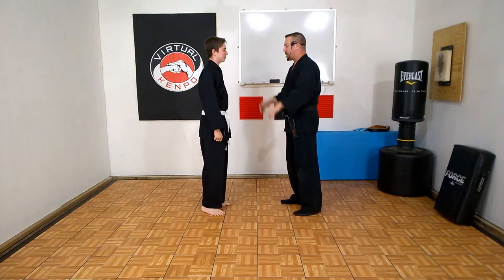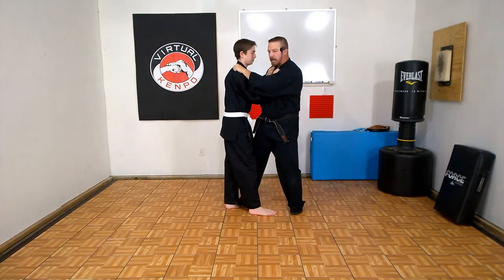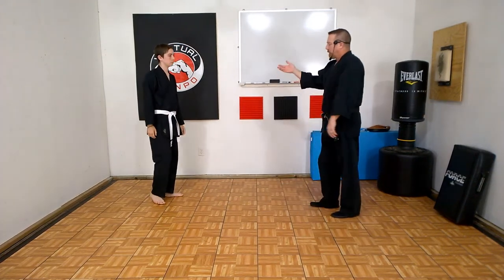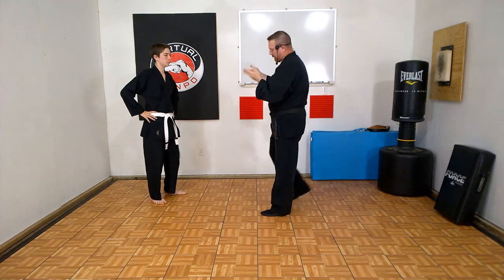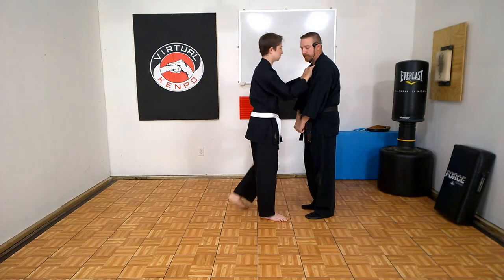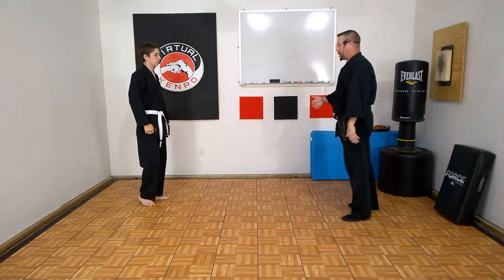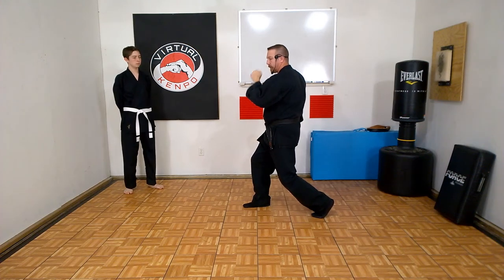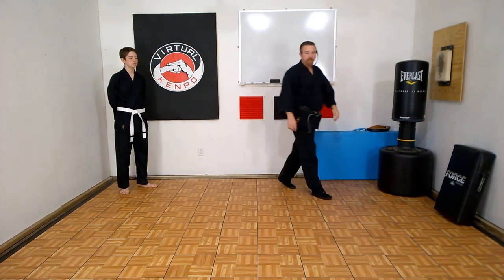4 - Kenpo: Knee of Vengeance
Tracy's Kenpo Karate technique for selfdefense against a lapel grab or high shoulder grab.

Attack: Two Hand Lapel Grab, pulling in
Defense:
1. Both hands grab shoulders; L foot to 11:00 Soft Bow
2. R Knee Smash to groin, hands pull in
3. R foot sets to 12:00 Soft Bow
4. Pivot to Horse Stance; Jaw Smash with R elbow and L palm heel
5. Pivot CW to R Soft Bow; R Whipping Hammer Fist to side of head, L cover